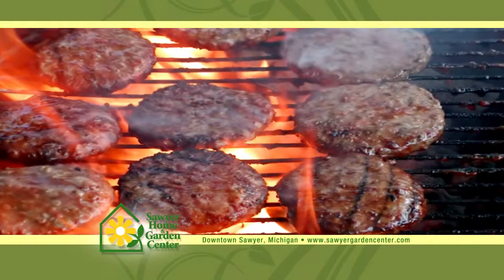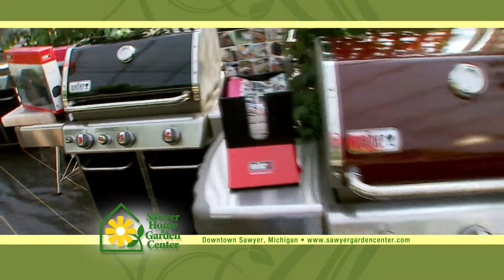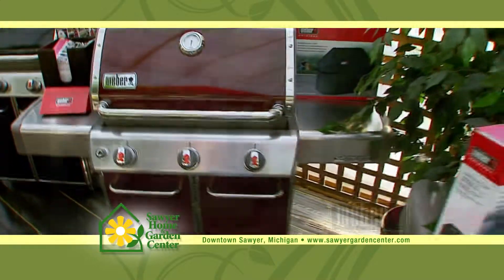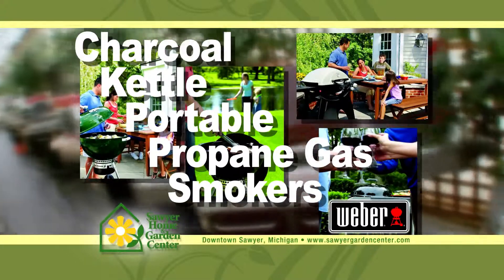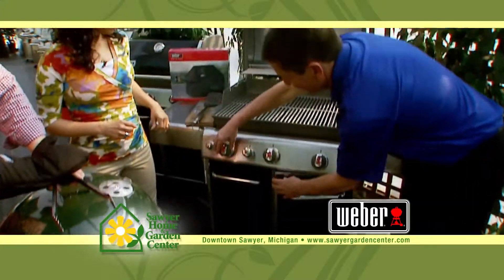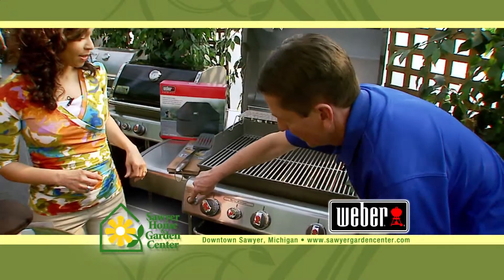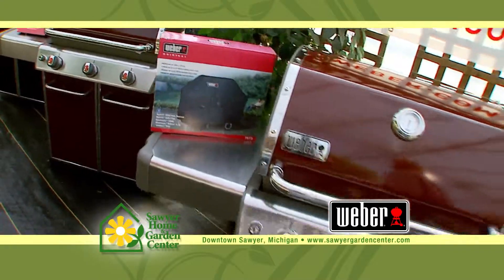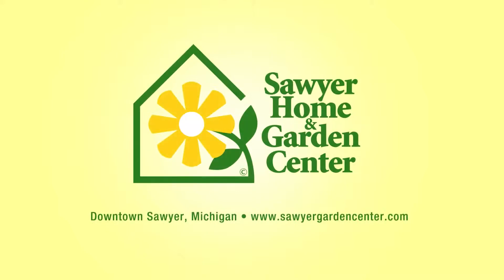Sawyer Garden Center Weber Grills